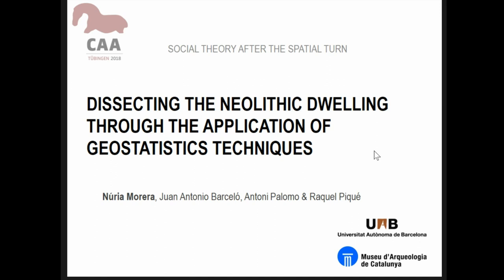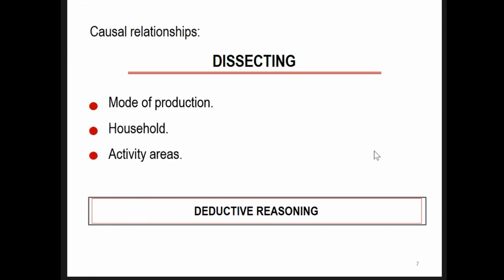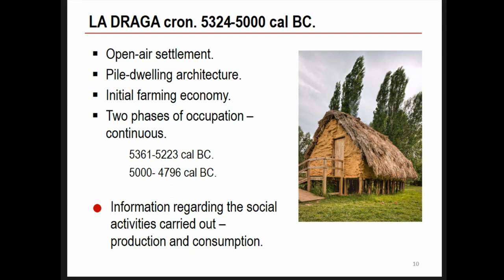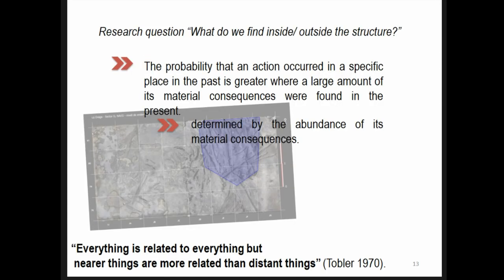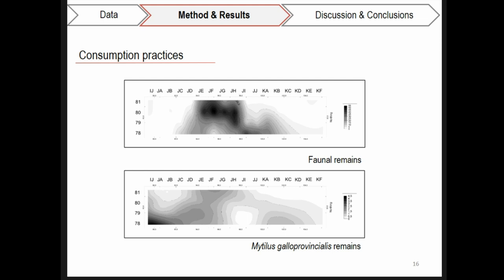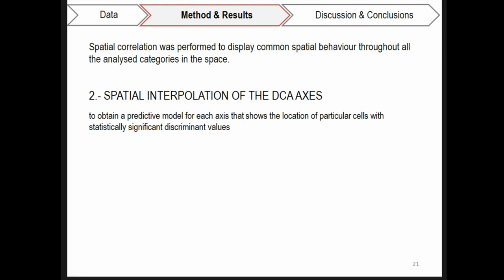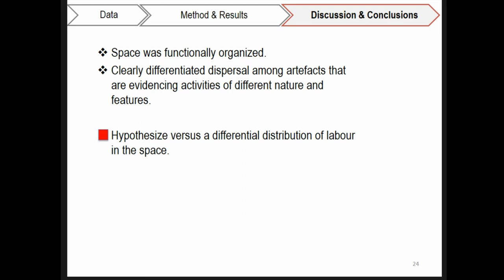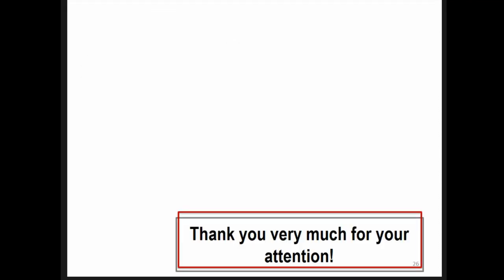Dissecting the Neolithic Dwelling Through the Application of Geostatistics Techniques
La Draga is an early Neolithic (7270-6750 cal. BP) pile-dwelling settlement, located in the NE of the Iberian Peninsula. This site has provided an exceptional sample of organic remains that have been preserved in an anoxic environment. This paper presents the methodology we have followed to infer regarding the spatial dispersal of social activities from the observed distribution of refuse material. Our procedure selects only synchronous occupation layers using well-measured stratigraphic relationships and dendrochronological dating, and describes the variation in spatial frequencies for each archaeological category (pottery, lithic functional type, animal bones by taxa and skeletal part, etc.) using different geostatistical approaches. A null hypothesis of random distribution of spatial frequency per sampling unit is statistically rejected and a probabilistic map of the most probable location of the activity is calculated, in terms of the statistical relevant contribution in spatial autocorrelation at a local level (Local Moran’s I, LISA) between “empty” and “full” places. A predictive model for each spatial variable is built performing a careful analysis of the semivariogram, adjusted for local anisotropy. The resulting model is visualized using kriging and inverse-distance weighting algorithms, and non-linear fit is calculated in each case to test spatial prediction even in the cases of departure from normality. A spatially constrained Correspondence Analysis and a matrix of spatial non-parametric correlations is given to test the possible relationships between the different categories of refuse material, and the prior hypothesis of the most probable position of habitat space (the “house”), and productive space (activity areas related to subsistence management). Beyond the specific methods used, our approach offers the possibility of relating different social activities and different kinds of space (habitation, production, consumption, refuse), in order to infer the nature of social relations of production in the past.

(Nuria Morera, Juan Antonio Barceló, Antoni Palomo, Raquel Piqué)